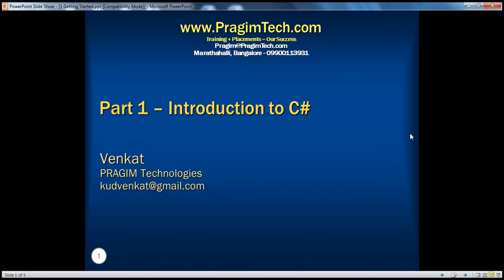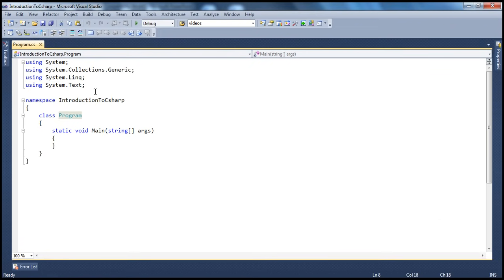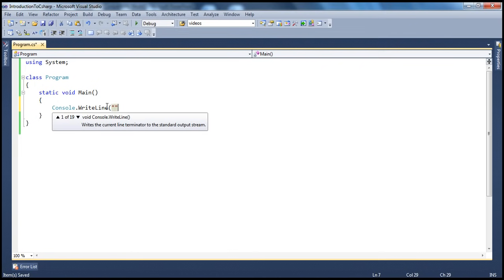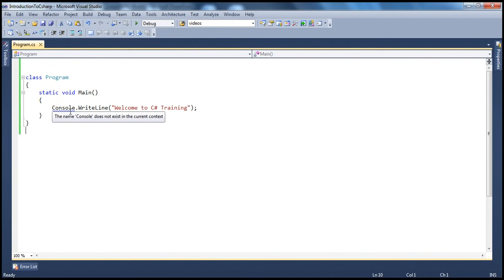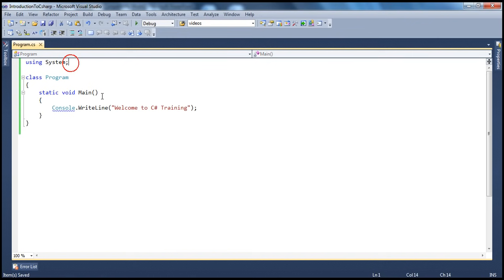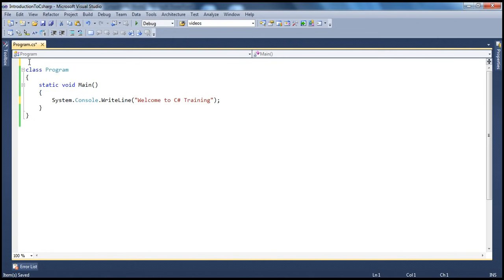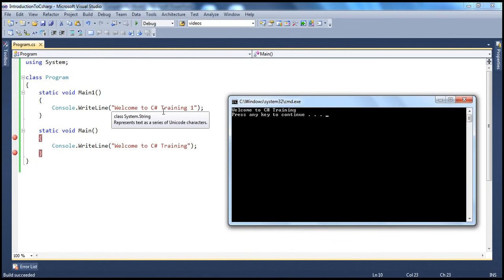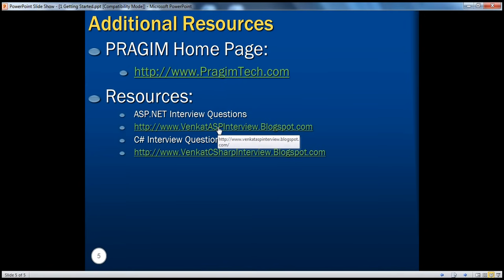Part 1 - C# Tutorial - Introduction.avi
1. Basic structure of a C# program.
2. What is a Namespace.
3. Purpose of Main method.

Sample program used in the demo
// Namespace Declaration
using System;

class Pragim
    public static void Main()
        // Write to console
        Console.WriteLine ("Welcome to PRAGIM Technologies!");

The namespace declaration, using System, indicates that you are using the System namespace. A namespace is used to organize your code and is collection of classes, interfaces, structs, enums and delegates. Main method is the entry point into your application.